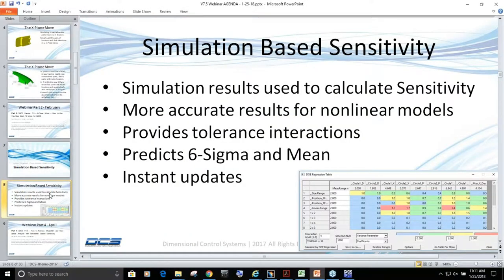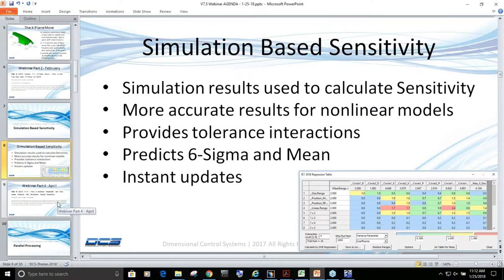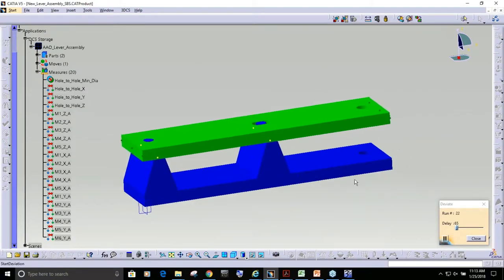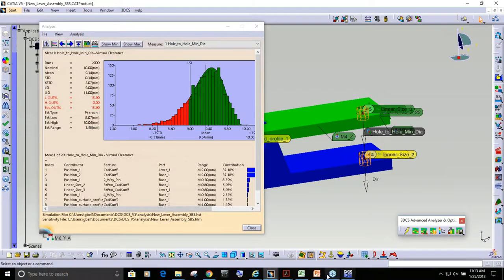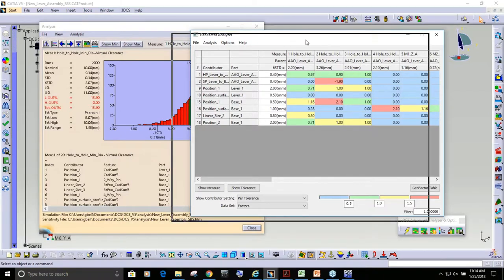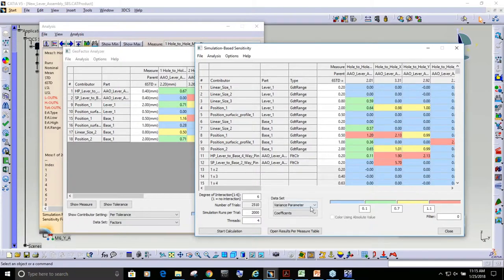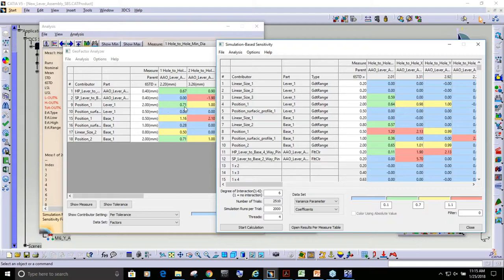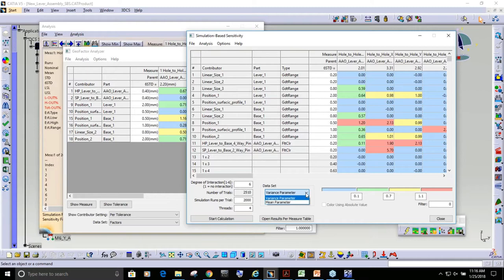3DCS NEW FEATURE in V7.5 - Simulation Based Sensitivity (SBS)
Simulation Based Sensitivity (SBS) comes to AAO to give you the ability to accurately assess non-linear models and determine meanshift, or account for meanshift in your results.

This webinar focuses on the application of SBS to get answers, rather than the technical nuts and bolts of the tool with the goal of preparing you to start using SBS right after the event (and offering a free trial so you can test it out yourself!)